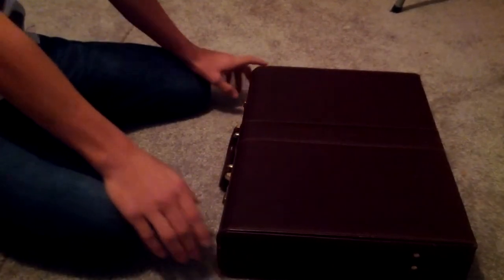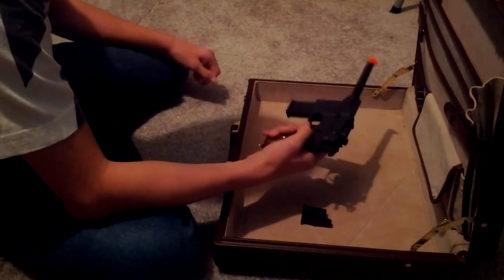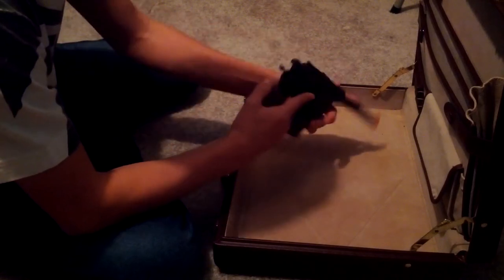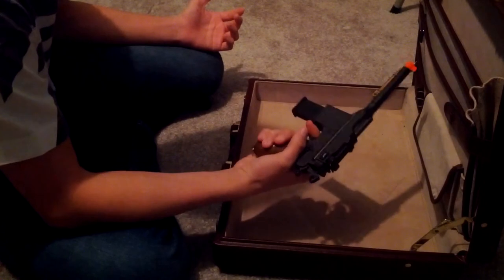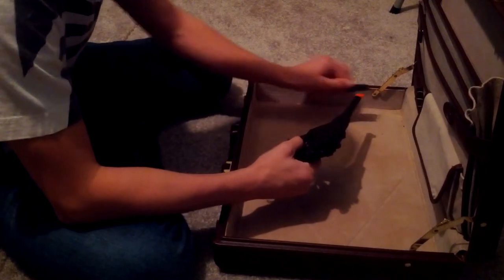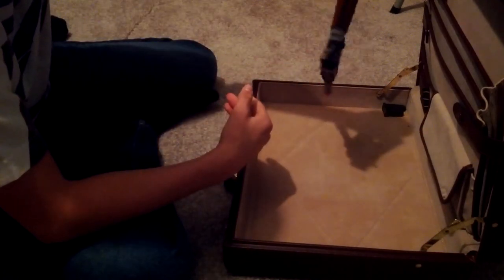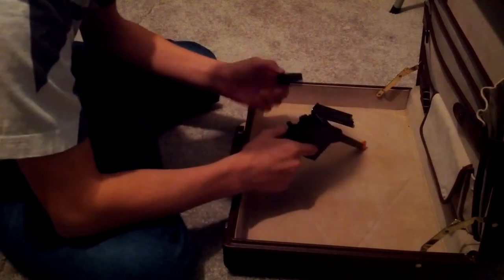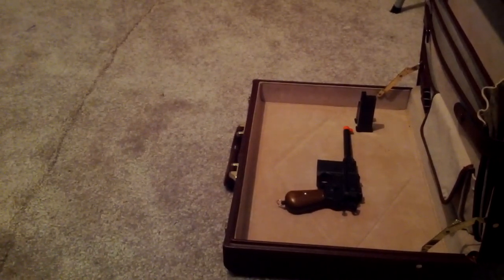German Broomhandle Review And Story | by Nic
This is my German Broomhandle review and the short story of how I came across it. Please send feedback and ideas, thanks!